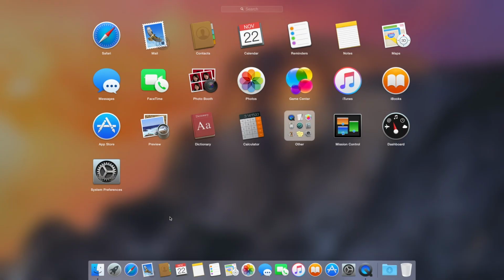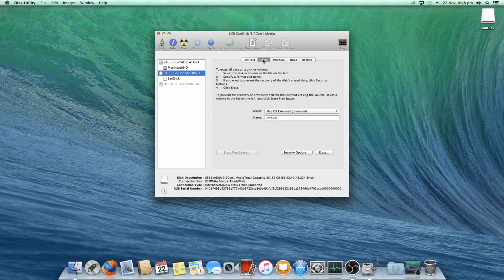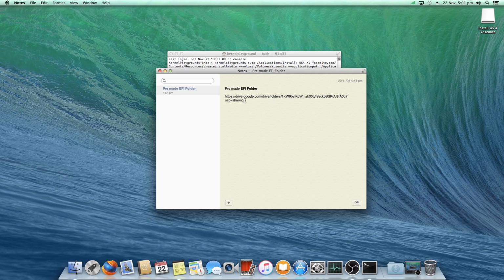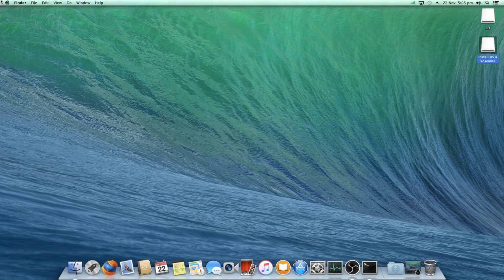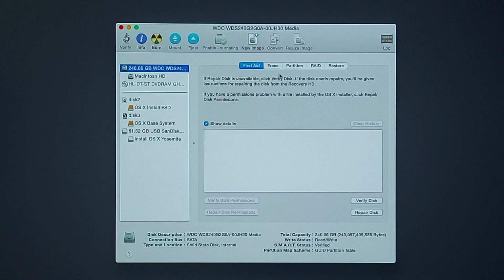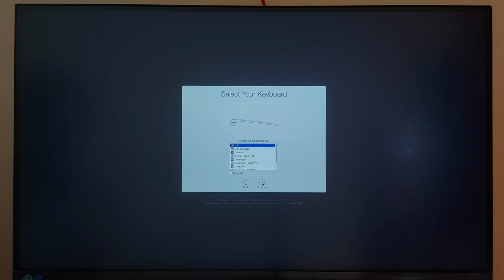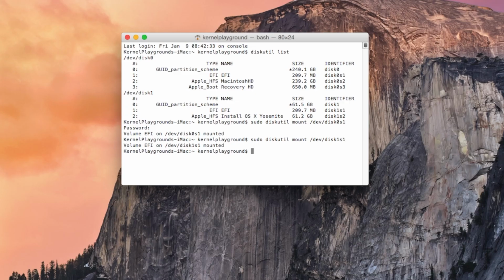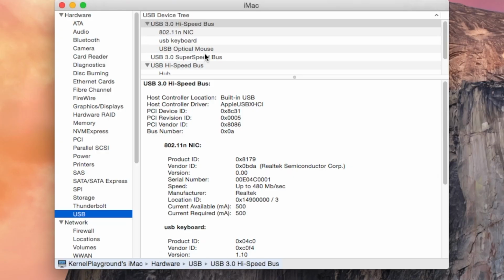Install OS X Yosemite on Intel PC (i5 / i7) using OpenCore | Hackintosh 2026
In this video, I will show you how to install OS X Yosemite (10.10) on an Intel 4th Gen Haswell PC using the OpenCore bootloader.
This complete Hackintosh Yosemite installation guide (2026) covers everything from USB creation to post-installation setup.

Chapters:
0:00 Overview
0:33 Introduction
0:45 Download Installer File
1:36 Create USB Installer
2:57 Configure EFI
5:16 Installation
8:41 Post Installation
11:14 Outro

If you are using an Intel Haswell processor (i5 / i7 4th Gen) and want to experience OS X Yosemite (10.10) on a non-Apple PC, this step-by-step tutorial will help you achieve a stable and smooth setup.

What this video covers:
* Downloading OS X Yosemite installer
* Creating bootable USB using Terminal
* Installing Yosemite on Intel PC
* Post-installation steps
* Copying EFI from USB to HDD/SSD
* Fixing common boot issues

Supported Hardware:
* Intel 4th Gen Haswell CPU
* Intel HD Graphics 4600
* UEFI BIOS
* SSD / HDD
* Compatible audio & LAN

Terminal Commands
Create USB
sudo /Applications/Install\ OS\ X\ Yosemite.app/Contents/Resources/createinstallmedia \
  --volume /Volumes/Yosemite \
  --applicationpath /Applications/Install\ OS\ X\ Yosemite.app \
  --nointeraction
To list down all volumes:
diskutil list
To mount EFI partition:
sudo diskutil mount /dev/disk0s1 or disk1s1

If this video helped you:
* 💬 Comment if you face issues